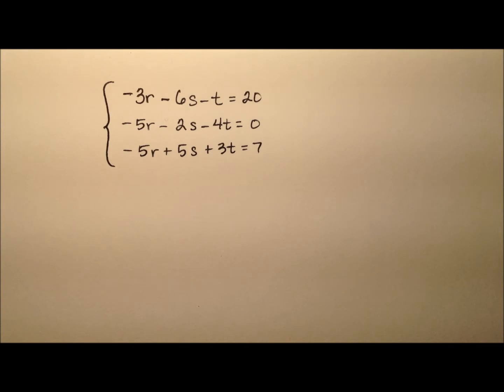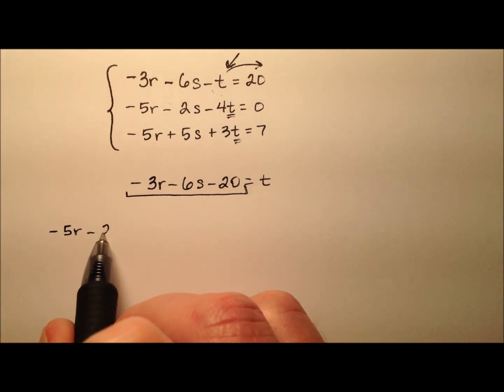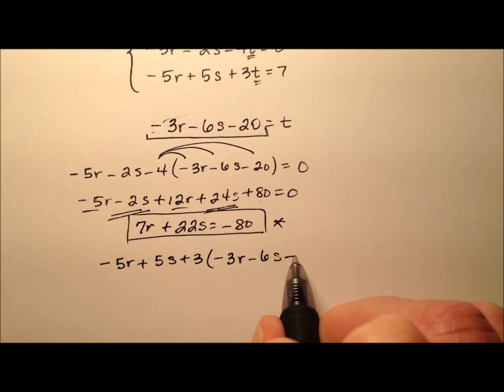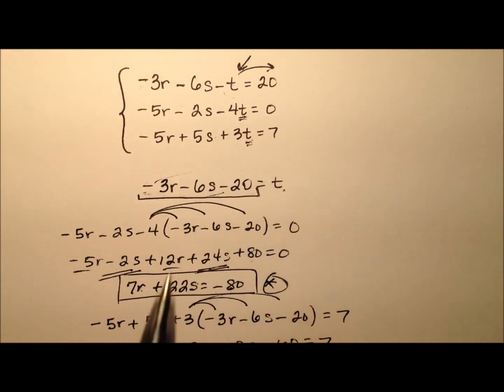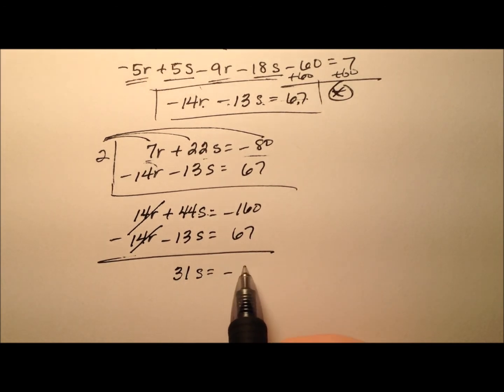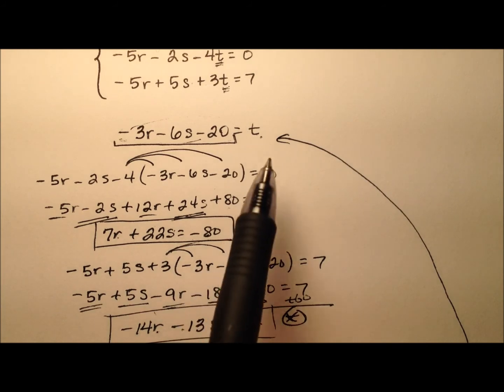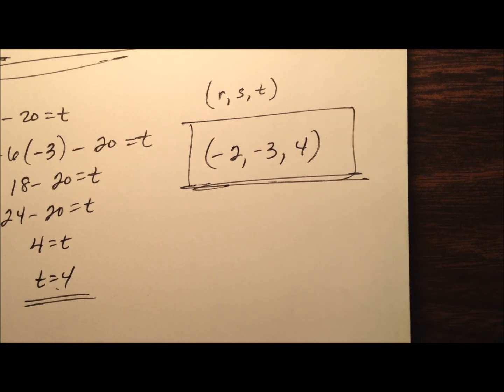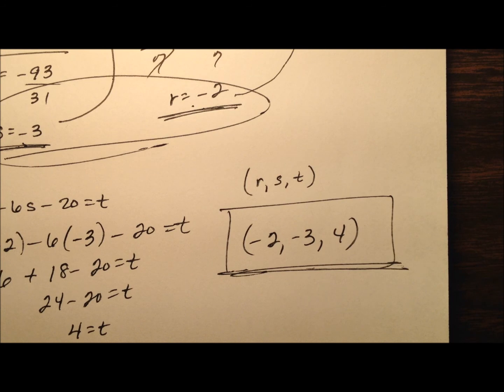Solving a Linear System with 3 Variables (Using Substitution First)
This video walks through an example of solving a system of linear equations in three variables by first using substitution.